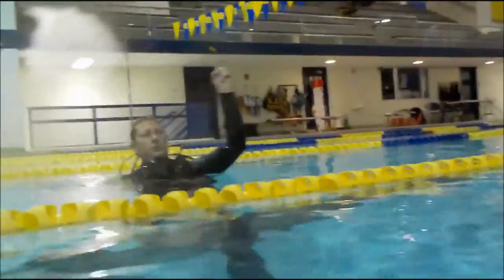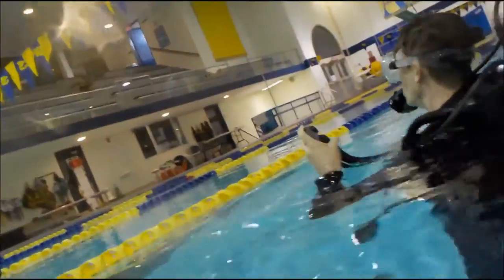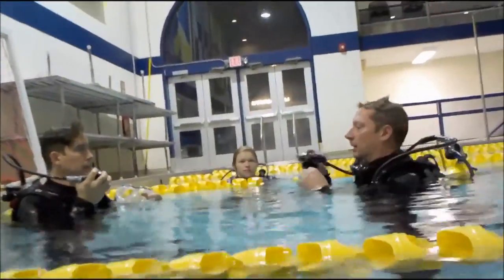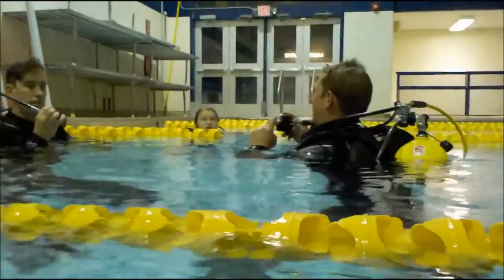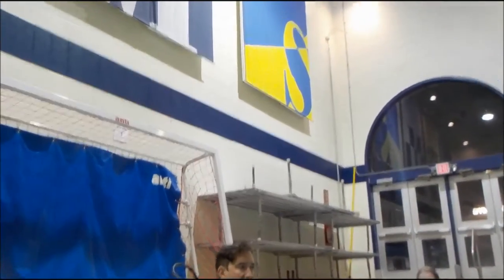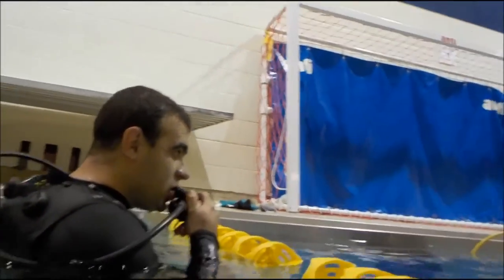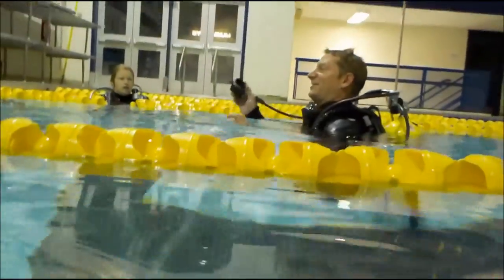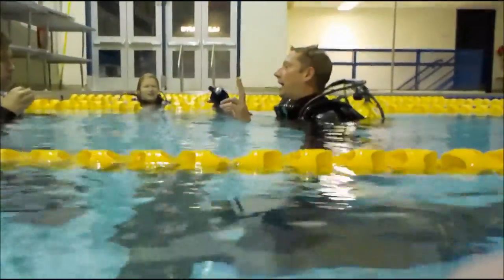Episode 1 Refresher Dive Deleted scenes Part 2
Part 2 of my refresher dive with Scubadelphia here I do my underwater skills.